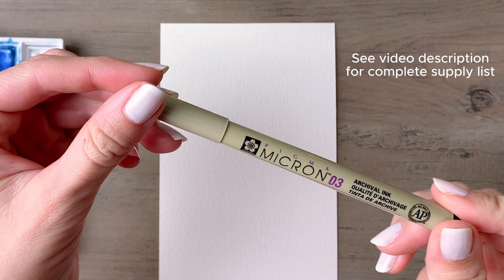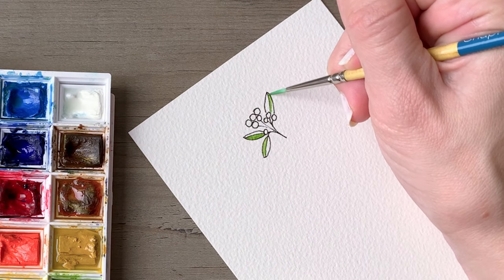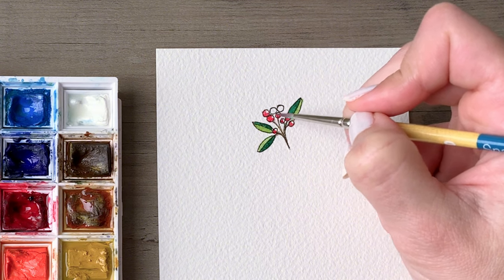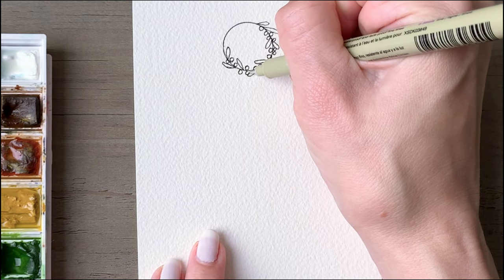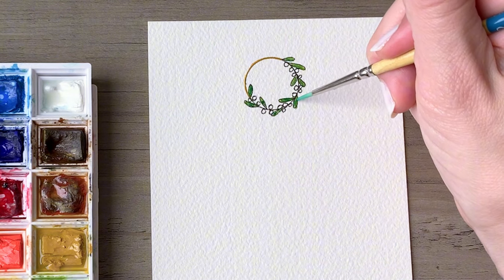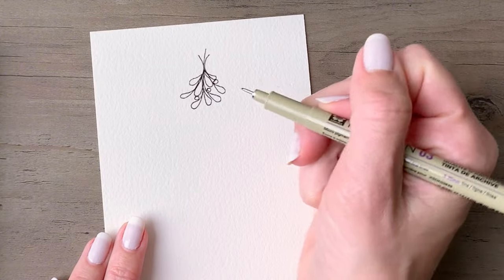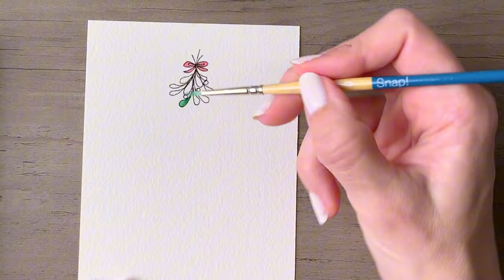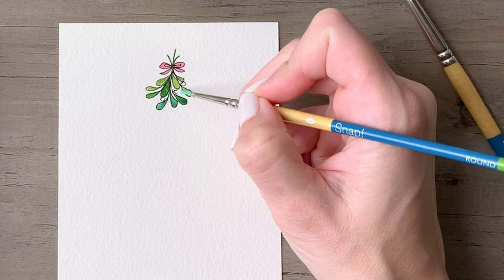Watercolor Christmas Card Tutorial - Easy & Elegant Trio (Ink + Watercolor)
Create beautiful and elegant Christmas cards in this easy watercolor tutorial! Perfect for beginners and seasoned artists alike, we’ll paint a trio of traditional holiday designs, each on a 4x6" card. Whether you’re looking to add a personal touch to your holiday greetings or want a relaxing creative project, this step-by-step guide will help you bring festive charm to your artwork. Gather your watercolor supplies (list below) and let’s make something magical for the season! 🎄✨

SUPPLIES ⬇️💕
- Black Ink Micron 03
- Watercolor paints
- Watercolor paper (used in video), 140lb cold-press (cut to 4” x 6”)
- Watercolor paper, 140lb cold-press (budget-friendly option)
- Snap round brush (size 0)
- Manicure shade

LET’S CONNECT!

0:00 Preview
0:08 Winterberry
3:15 Hoop Wreath
6:53 Mistletoe